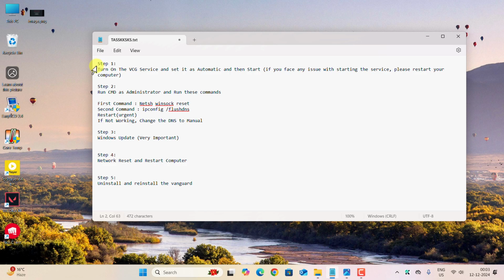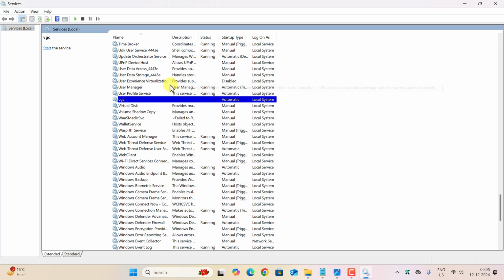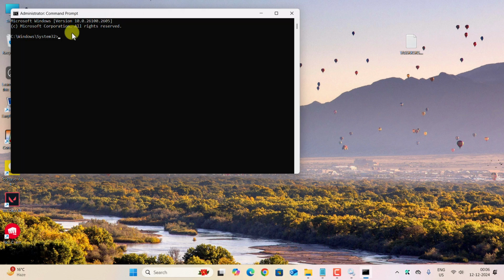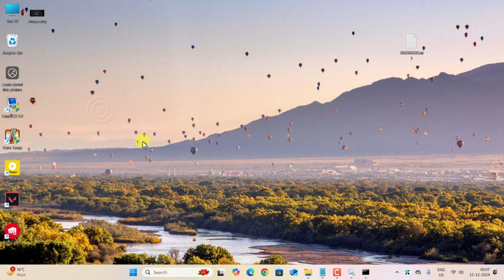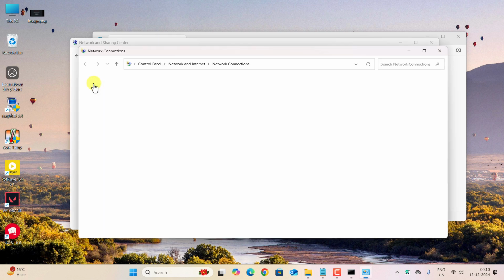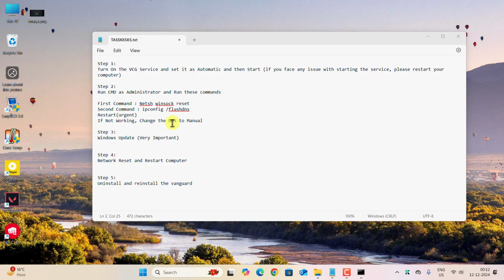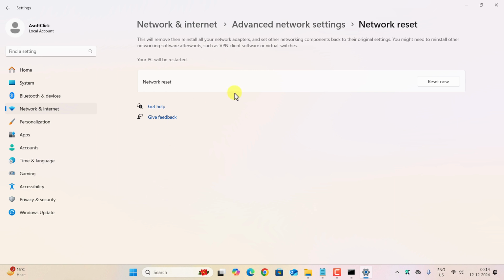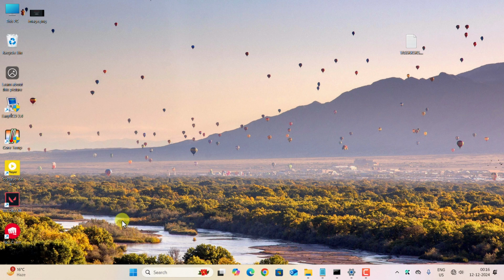Fix Valorant Error Code VAN-79 | Valorant Has Encountered A Connection Error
🔧 Fix Valorant Connection Error | Error Code Van 79 | Step-by-Step Guide 🎮

Hey Gamers! 🎮 Having trouble with Valorant's connection error (Error Code Van 79)? 😤 Don't worry; I've got you covered!

### 🛠 Steps Covered in This Video:
1️⃣ Turn On VGC Service
   - Open the Services Panel 🔍
   - Find VGC, set it to 'Automatic', and start the service.
   - **Restart your PC** if needed and try again.

2️⃣ Run Commands in CMD:
   - Run these commands:
     - ipconfig /flushdns
   - Restart your PC again. 🔄

3️⃣ Change DNS Settings:
   - Use either:
     - **Google DNS**: `8.8.8.8` and `8.8.4.4`
     - **Cloudflare DNS**: `1.1.1.1` and `1.0.0.1`

4️⃣ Check for Windows Updates:
   - Go to *Settings -- Windows Update* and install any pending updates.
   - Restart your PC once updates are complete.

5️⃣ Reset Network Settings:
   - Go to *Settings -- Network & Internet -- Advanced Network Settings -- Network Reset*.
   - Restart your PC for changes to take effect. 🚀

6️⃣ Reinstall Vanguard & Compatibility Tweaks:
   - Uninstall and reinstall Riot Vanguard.
   - Right-click the Valorant icon, go to *Properties  Compatibility Tab*:
     - Enable **"Disable Fullscreen Optimizations"**.
     - Check **"Run as Administrator"**.

### 🔗 Helpful Links:
📜 All commands and details are in the description box below. Don't miss out!

💬 Let me know which step worked for you in the comments—I’d be happy to help if you’re still facing issues!

Stay safe, and happy gaming! 🎮✨ 💡More tech tips on our second channel!